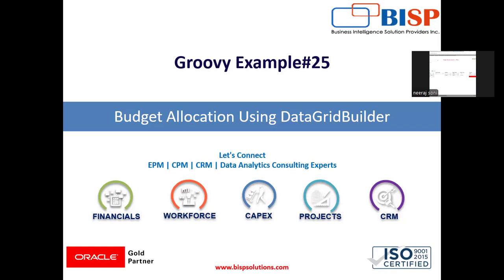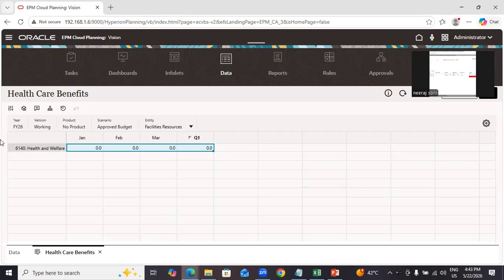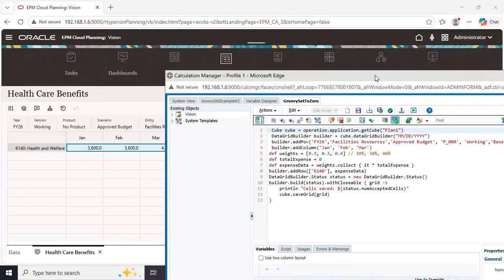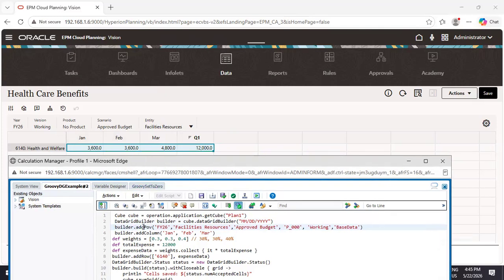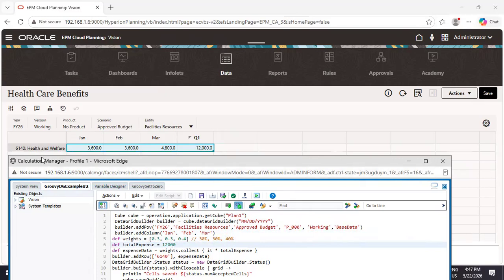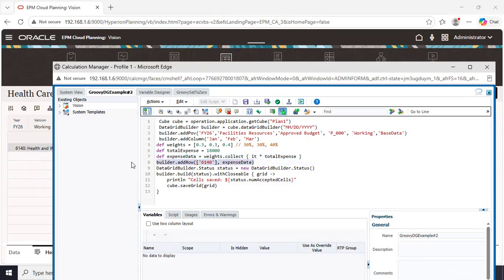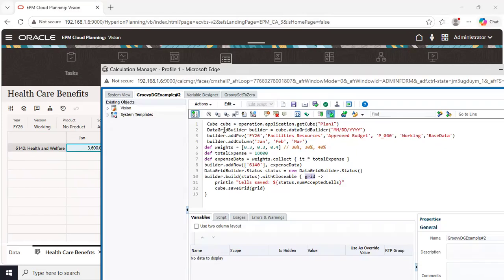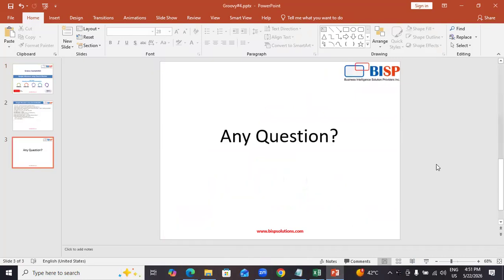Groovy DataGridBuilder Budget Allocation | Oracle Groovy USE Cases | Planning Groovy Tutorial | BISP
Learn how to use DataGridBuilder in Oracle Planning Groovy for dynamic budget allocation and automation. In this Oracle Groovy tutorial, we will explore real-world Groovy use cases in Oracle Planning, including budget allocation techniques, business rule automation, and Planning Groovy scripting best practices.

Chapters:
0:00 Business case for budget allocation
1:53 Quarter to month distribution logic
3:46 Configuring points of view and columns
5:39 Building the allocation calculation script
7:32 Final execution and results verification

This tutorial is perfect for:

Oracle EPM learners
Oracle Planning developers
PBCS consultants
EPBCS professionals
Groovy scripting beginners
Oracle Planning administrators

Have you implemented Groovy DataGridBuilder for budget allocation in Oracle Planning?
🚀 Which Oracle Groovy use case do you want to learn next? Share in the comments below!
Which is more powerful for PBCS: Business Rules or Groovy? 🔥
Have you automated budget allocation using Groovy yet? 💡
What’s your favorite Oracle Groovy use case? 📈
Is Groovy becoming essential for Oracle EPM developers? 🚀
Which Oracle EPM topic should we cover next? 🎯

🚀 Topics Covered:
✔ Groovy DataGridBuilder
✔ Budget Allocation Logic
✔ Oracle Planning Groovy Tutorial
✔ Planning Business Rules
✔ Oracle EPM Automation
✔ Real-Time Groovy Use Cases
✔ PBCS / EPBCS Development